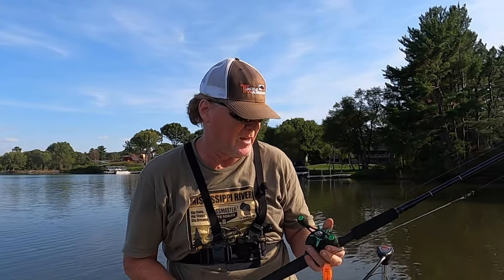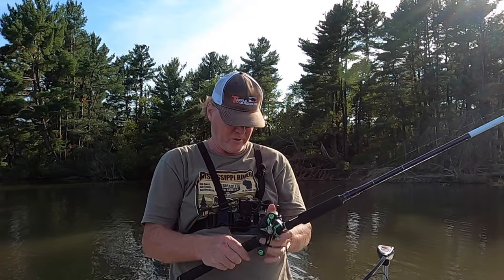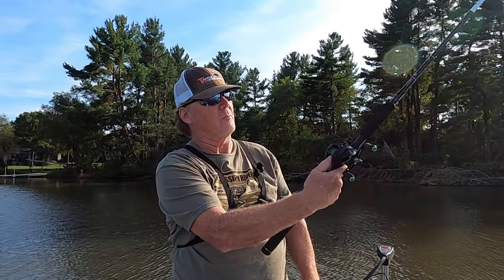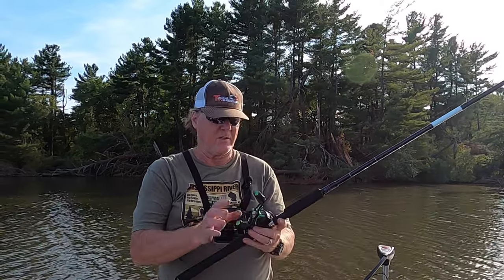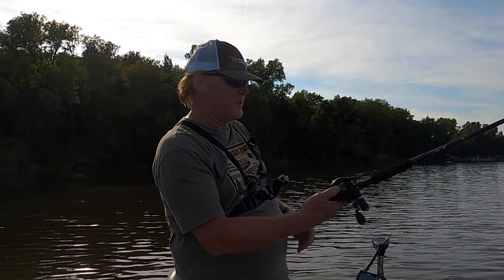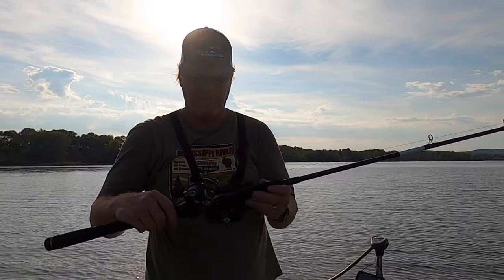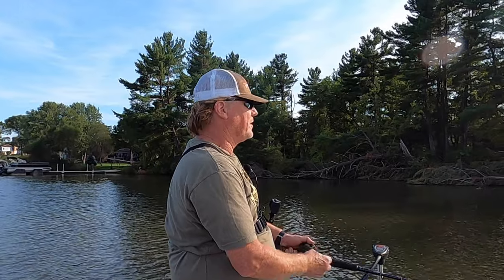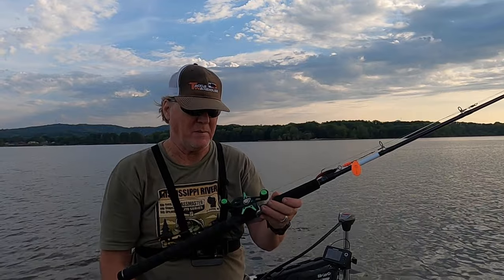Obalus Baitcasting Reel. 2 Year Reveiw!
I was asked by a viewer how the Obalus reel was working after I have had it for awhile,
Well it has been 2 years since I bought the reels and they are still working great,
8:1 gear ratio, 12:1 ball bearings, smooth drag and most times on the web page 49.99